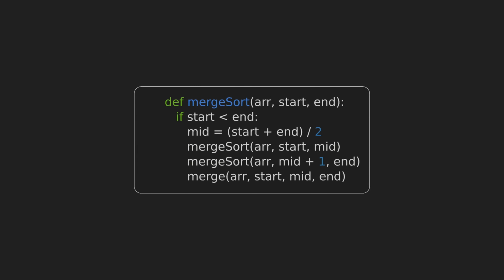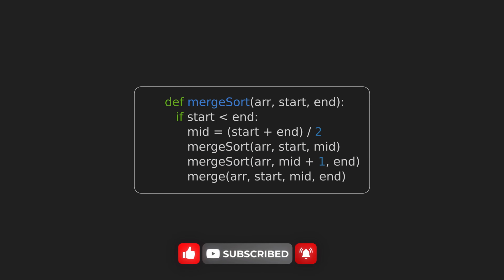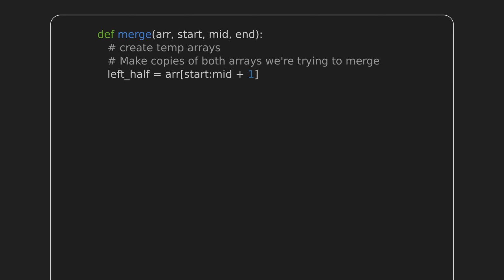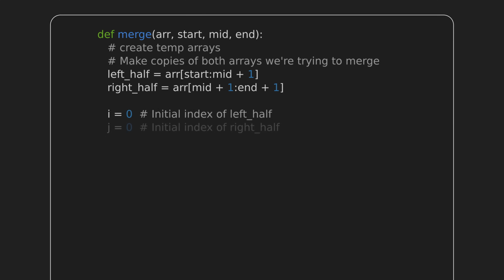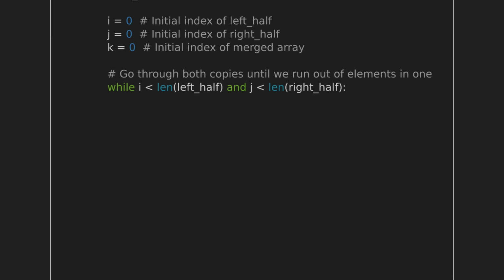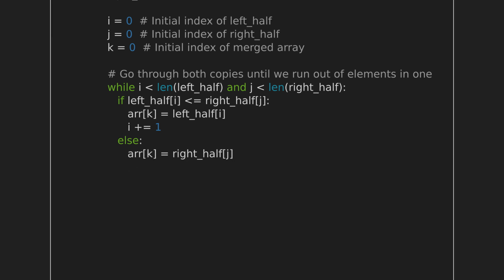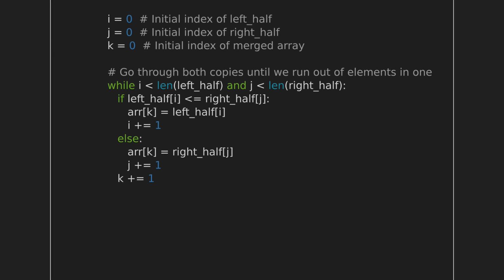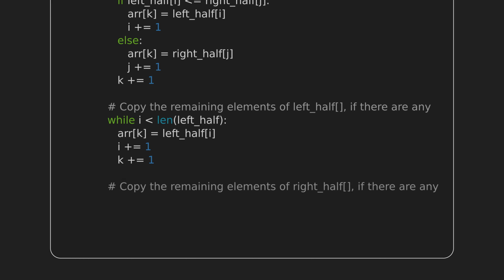Merge Sort Implementation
Merge Sort is a Divide and Conquer algorithm.
Merge sort divides the array into two halves recursively till the size becomes 1.
Once the size becomes 1, the merge processes happen and start merging arrays back until the whole array is merged.
In this video, we're talking about the implementation of the Merge Sort.

Chapters:
0:00 Introduction
0:15 Implementation
2:20 Thank You

Music from Free To Use Music
Track: Vision by Silent Partner